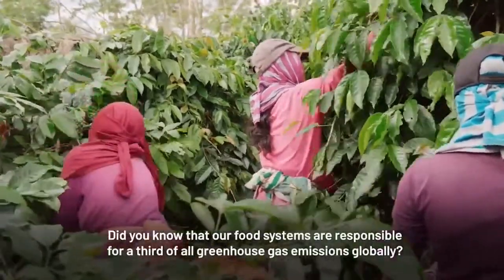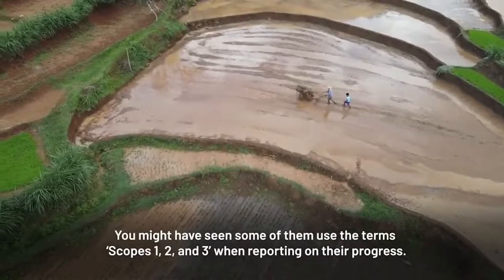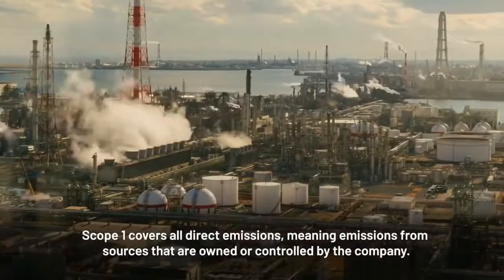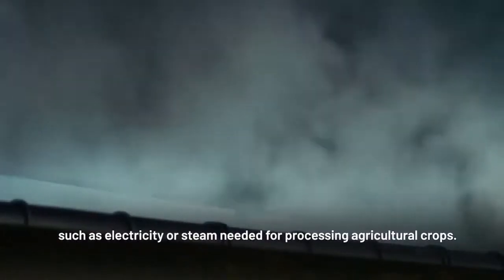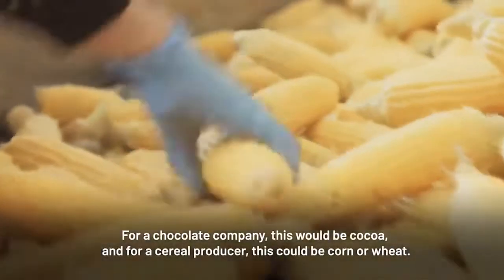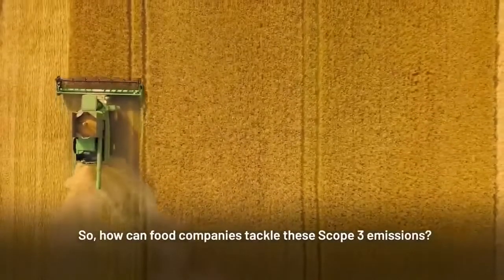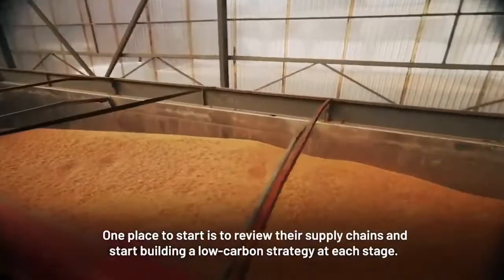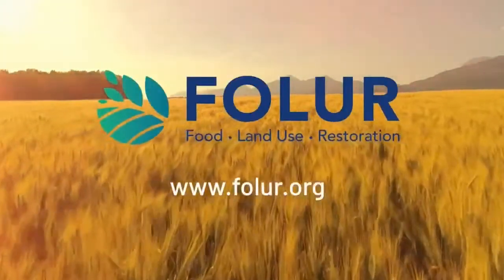What are Scope 3 emissions?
Did you know that our food systems are responsible for a third of all greenhouse gas emissions globally?

Each part of a food item’s journey produces greenhouse gas emissions — growing, processing, transporting, packaging, consuming and disposing. Many food and beverage companies are taking action to reduce these emissions to combat climate change. You might have seen some of them use the terms ‘Scopes 1, 2, and 3’ when reporting on their progress. But what do these terms mean? Find out in this video.

Food companies face a huge challenge in reducing emissions in their value chains – but they don’t have to face it alone. The Food Systems, Land Use and Restoration Impact Program, or FOLUR, is helping make production systems, value chains and landscapes more sustainable through projects in 27 countries.

The Global Landscapes Forum (GLF) is the world’s largest knowledge-led platform on integrated land use, dedicated to achieving the Sustainable Development Goals and Paris Agreement on climate change.